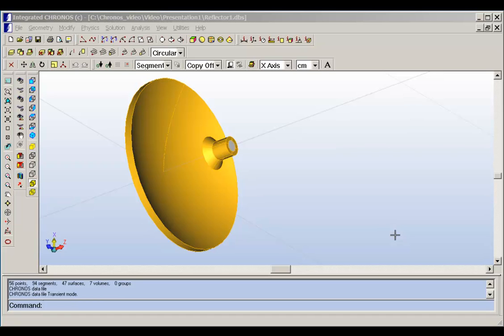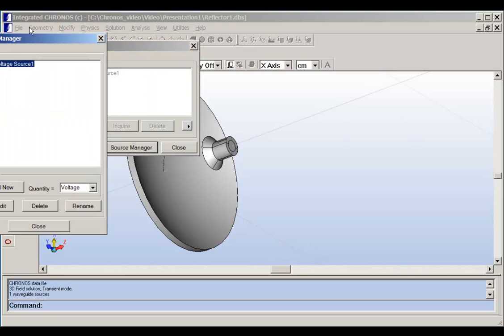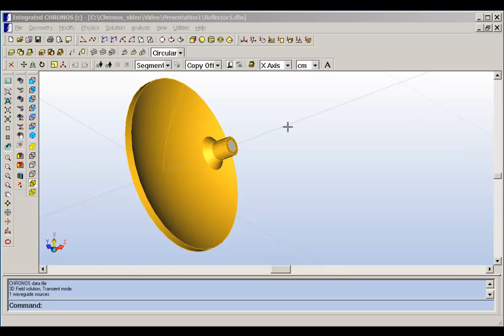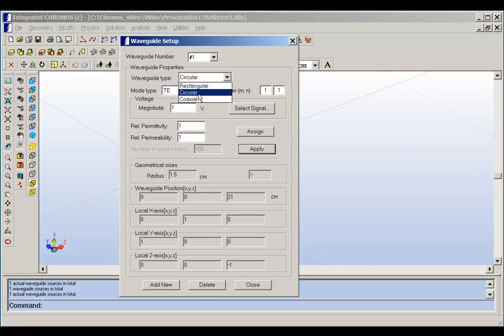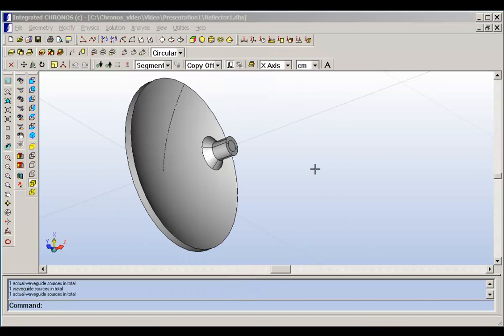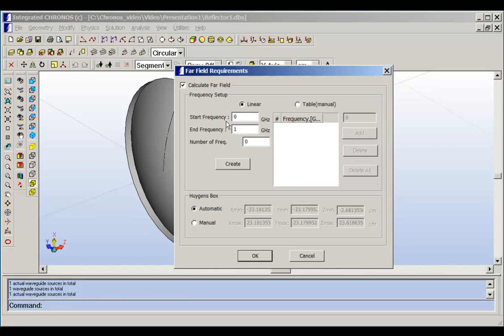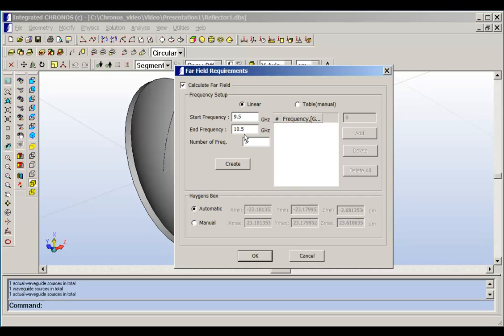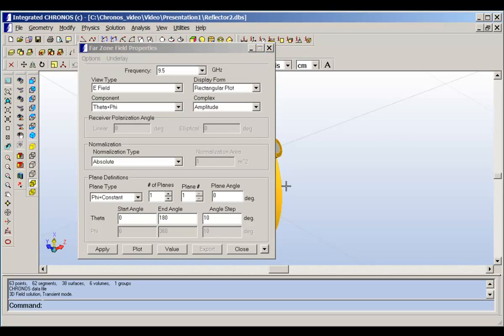CHRONOS Software - Overview part 5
CHRONOS: 3D Finite Difference Time Domain Analysis and simulation software from INTEGRATED.